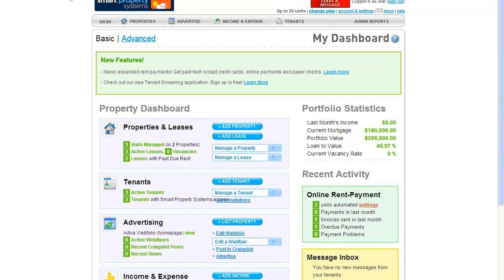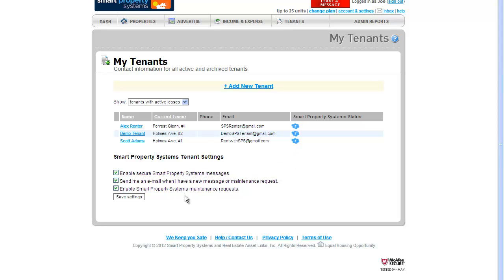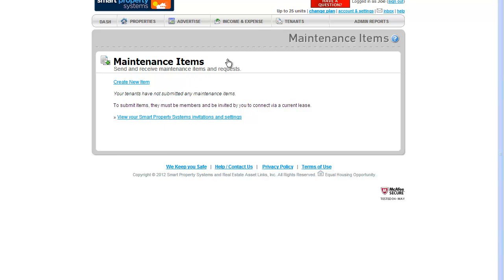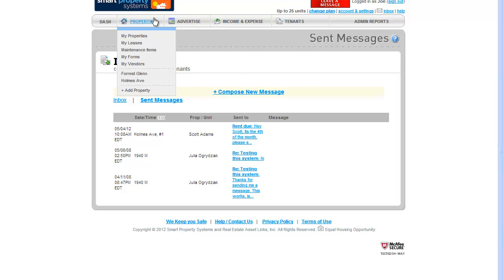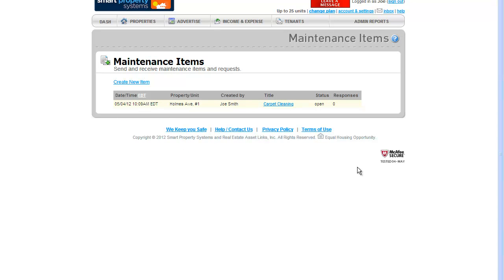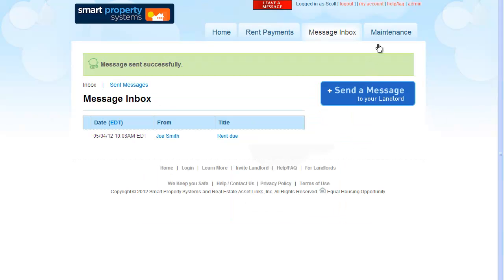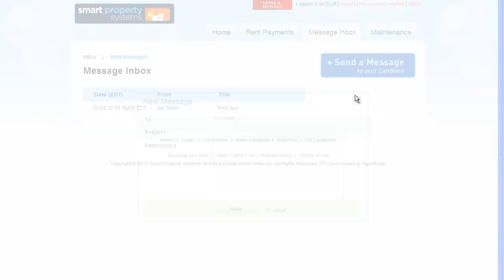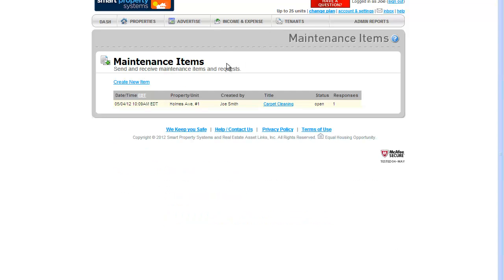Private Messages and Maintenance Requests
Training video on how to Enable, Send and Receive private messages and maintenance requests with Smart Property Systems